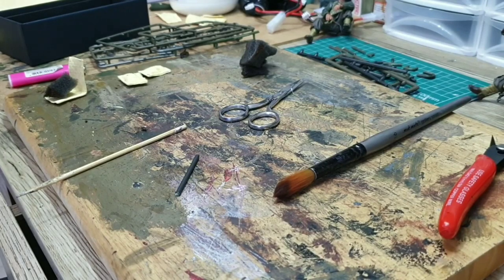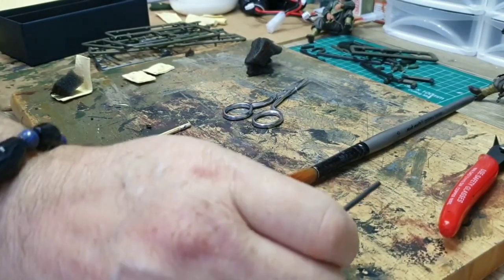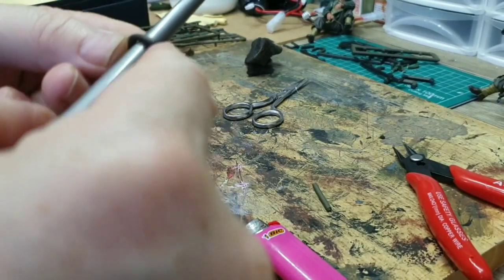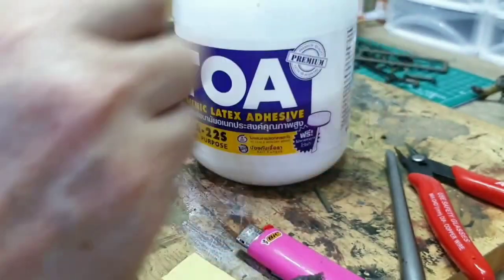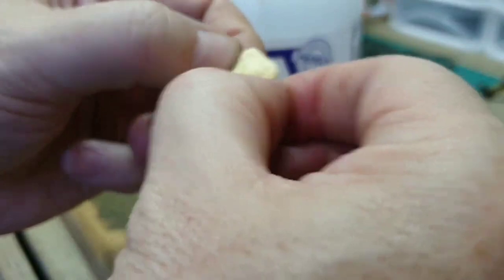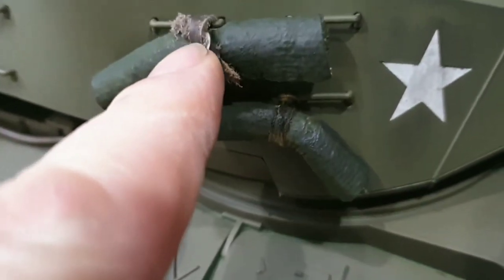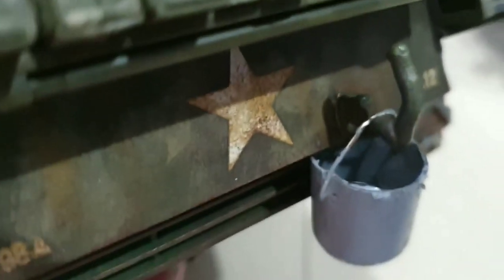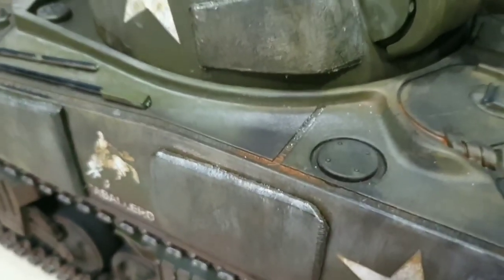Tips On RC Tanks Accessories